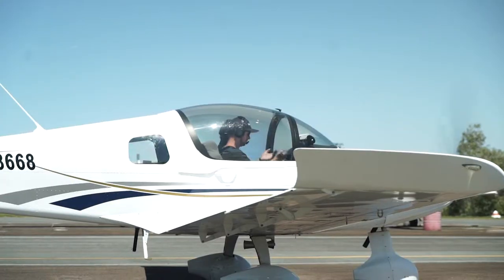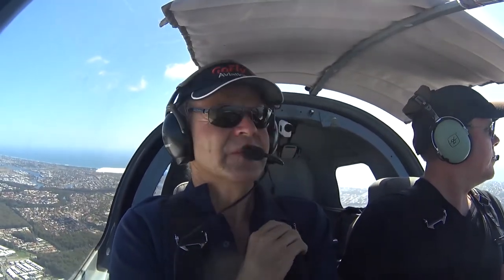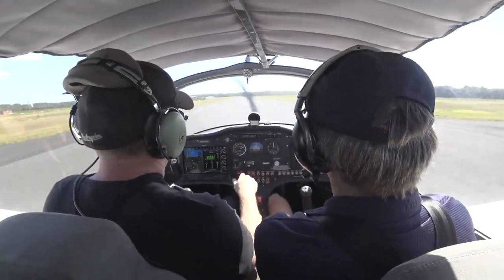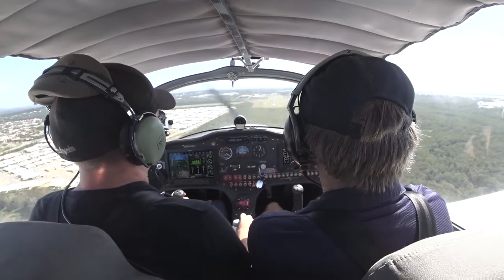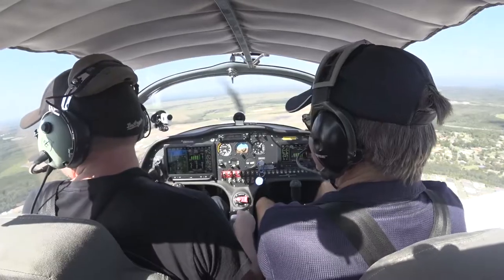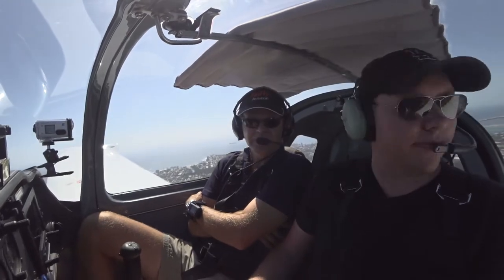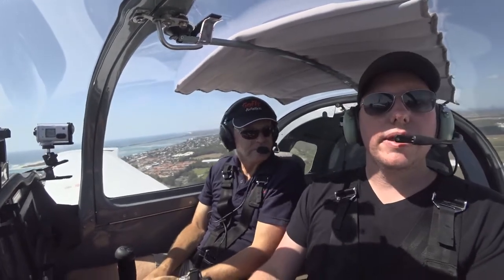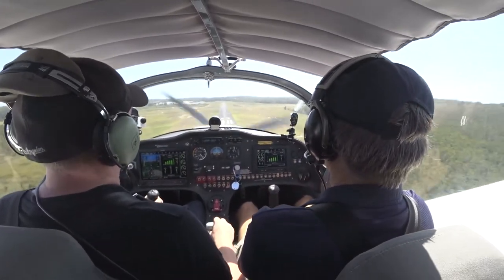Taking Flight EXTRA Stephen continues his circuit training with Tony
Stephen continues his circuit training with Tony who tries to keep the mood light during the flight.